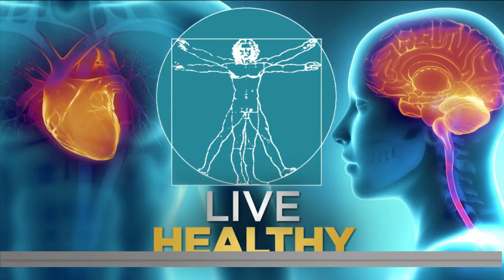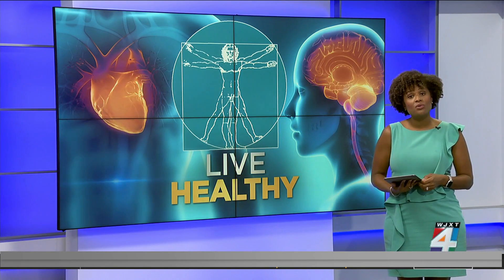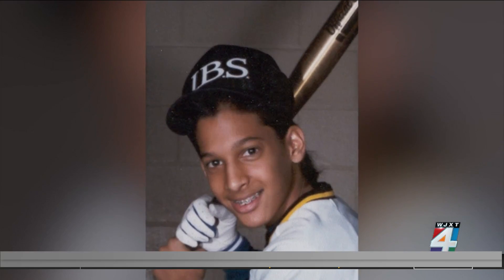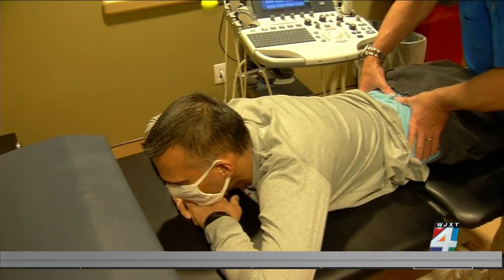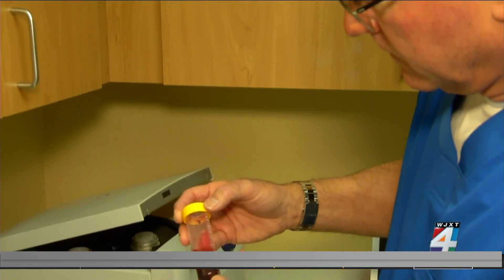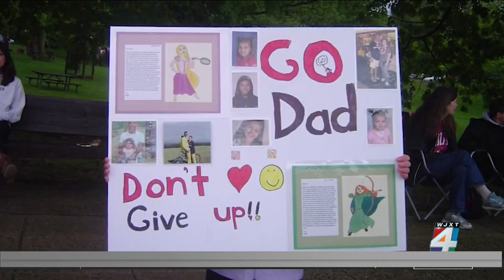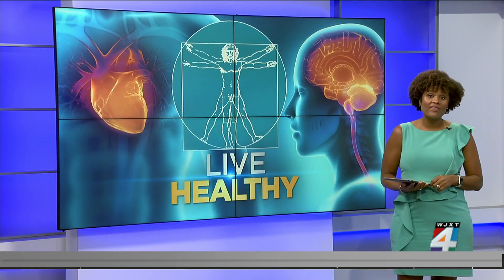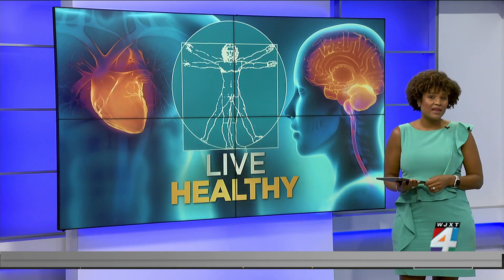Specialists using procedure to treat back pain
Americans will have lower back pain at some point in their lives and annular tears are often the culprit. Orthopedic specialists are now using a minimally invasive procedure to heal these tears.